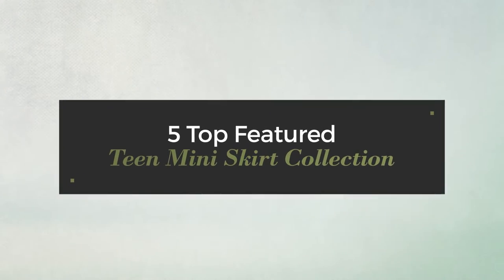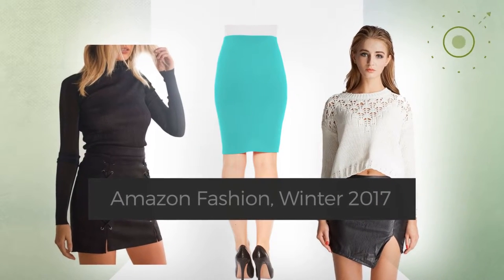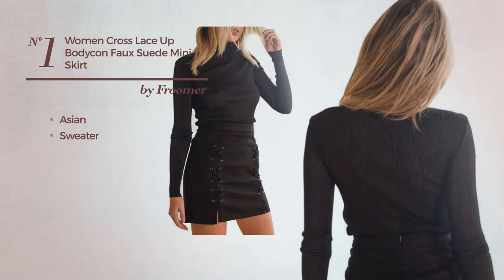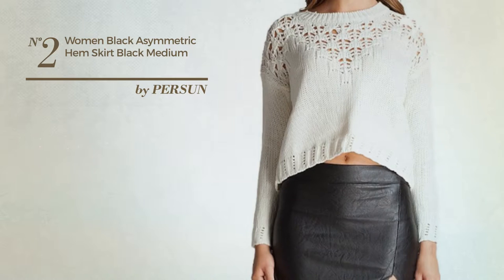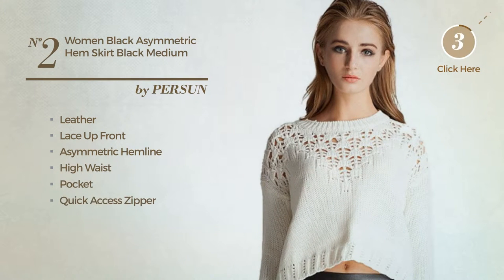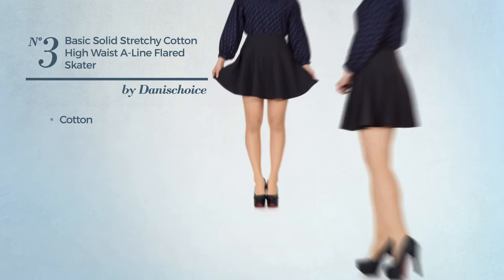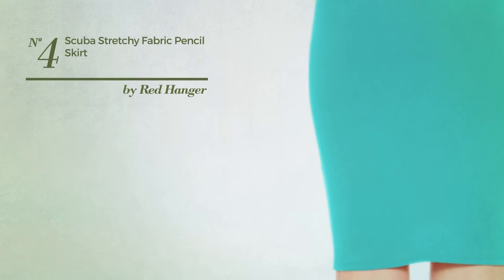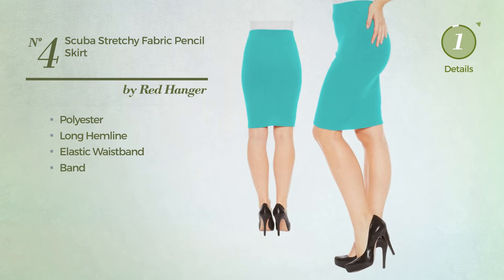5 Top Featured Teen Mini Skirt Collection Amazon Fashion, Winter 2017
5 Top Featured Teen Mini Skirt Collection Amazon Fashion, Winter 2017

Shop for Teen Mini Skirt Collection on Amazon Fashion, Winter 2017
Froomer Women Cross Lace Up Bodycon Faux Suede Mini Skirt Cross Lace Up Bodycon Faux Suede Mini Skirt

Persun Women Black Asymmetric Hem PU Skirt Black Medium Black Asymmetric Hem PU Skirt Black Medium

Basic Solid Stretchy Cotton High Waist A-line Flared Skater Mini Skirt (S, Charcoal) Stretchy Cotton High Waist A line Flared Skater Mini Skirt (S,...

Red Hanger Women's Scuba Stretchy Fabric Pencil Skirt with Elastic Waist Band (Small, Seafoam) Women's Scuba Stretchy Fabric Pencil Skirt with Elastic Waist Band...

Prograce Womens Lace Up High Waist Skirt Teen Girls Fitted Suede Mini Skirt Khaki M Lace Up High Waist Skirt Teen Girls Fitted Suede Mini Skirt...

Try also